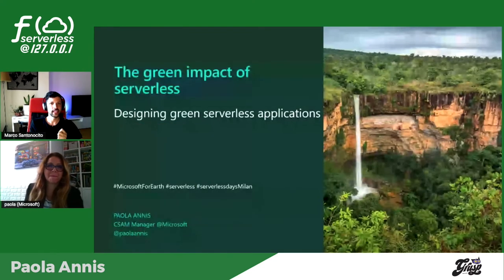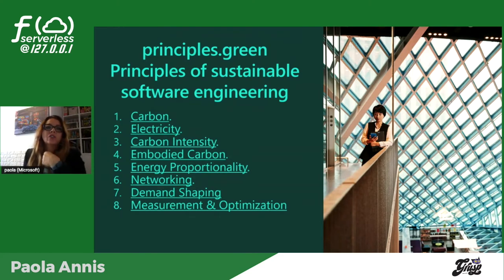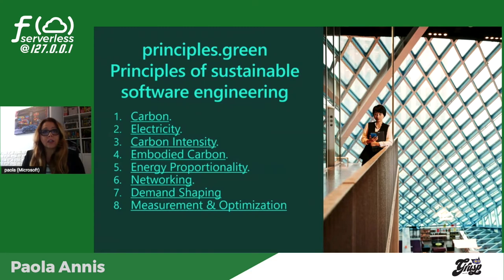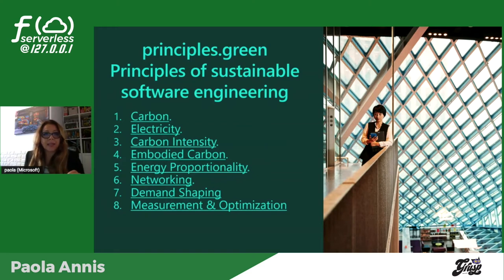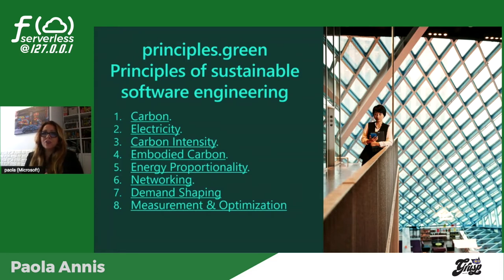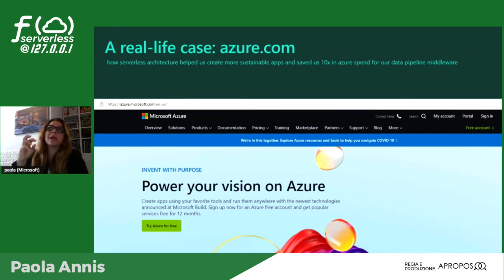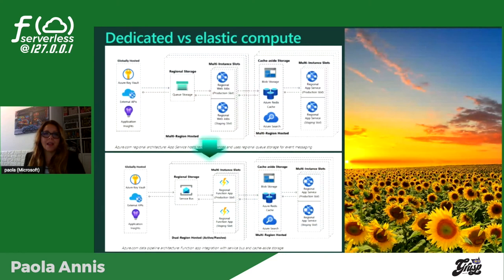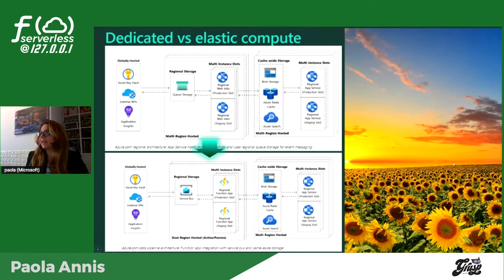Sustainable (Green) Software Engineering e serverless | Paola Annis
Green Software Engineering è una disciplina emergente all’intersezione tra scienze del clima, pratiche e architettura del software, mercati dell’elettricità, progettazione di hardware e data center. I Principi di Green Software Engineering sono un insieme di competenze fondamentali necessarie per definire, costruire ed eseguire applicazioni software sostenibili. Questi otto principi formano una comprensione condivisa di cosa significhi essere un Green Software Engineer indipendente da: Dominio dell’applicazione, Industria, Dimensione o tipo dell’organizzazione, Fornitore cloud o self-hosted, Linguaggio o framework di programmazione. Attraverso la sintesi di questa conoscenza, un Green Software Engineer può prendere decisioni che hanno un impatto significativo sull’inquinamento da carbonio delle loro applicazioni.